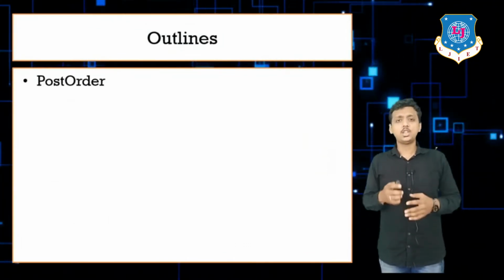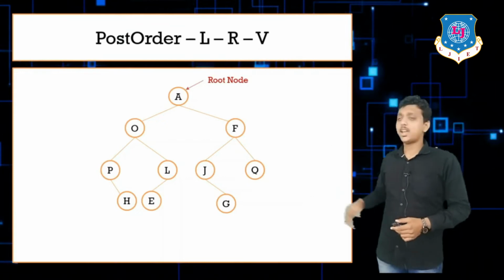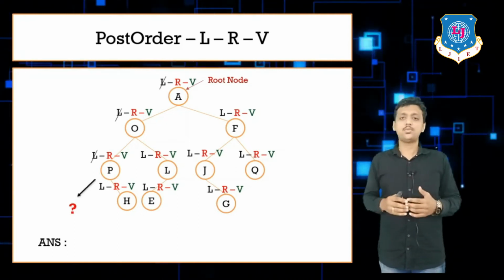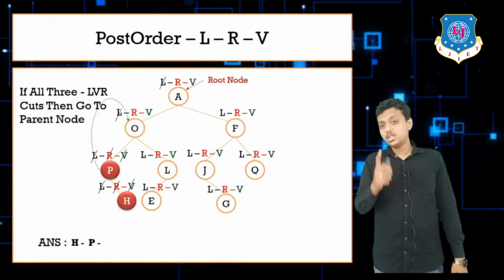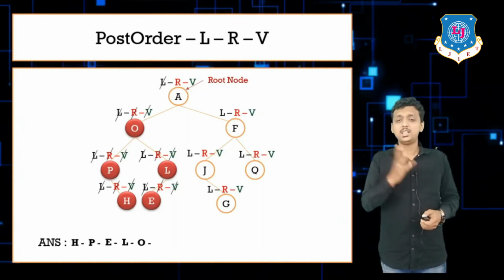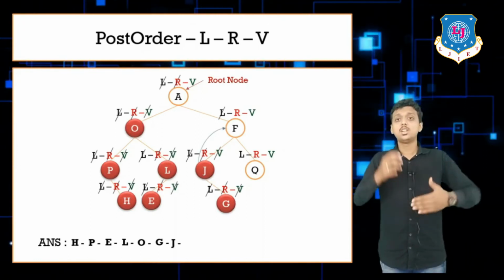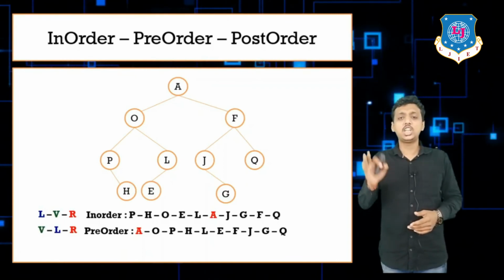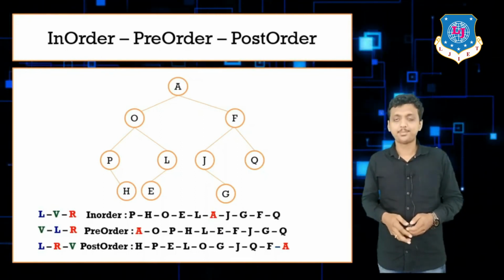Lec-41_Binary Tree Traversal Post Order | Data Structures | First Year Engineering